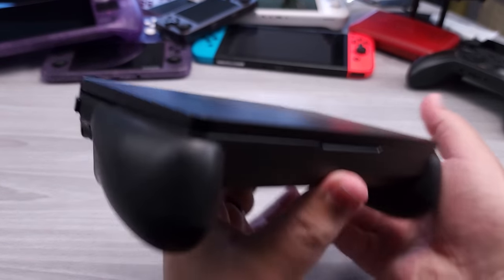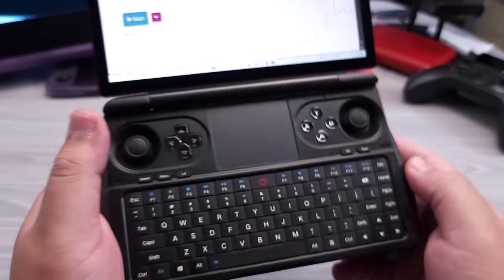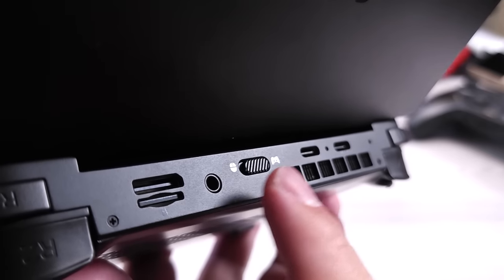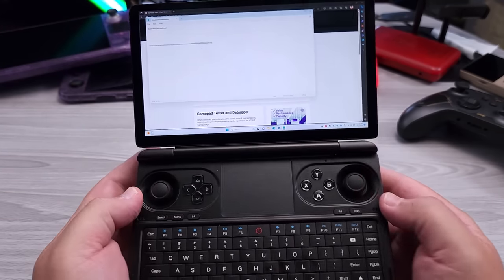The BEST Gaming Handheld I CAN'T Recommend - GPD Win Mini Review / Preview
I was expecting the epitome of compact coolness. Its brilliance is undeniably captivating, a pocket-sized wonder. Yet, with a heavy heart, I find myself hesitating to endorse it. Why, you ask? Join me in this review and feel the heat of my dilemma. 🔥

Chapters

00:00 - Why It's The Best Handheld Ever
03:38 - Quick Unboxing (What's in the box)
04:24 - The GPD Win Mini Grips
05:27 - Quick Review on Win Mini Grips (Use on Keyboard and gaming)
06:20 - Keyboard Reviw for GPD Win Mini
07:28 - In-Depth Review - Controls
12:00 - GPD Handhelds are the BEST for Older PC Games with Mouse Switch
14:35 - GPD Makes the BEST 7840U Handhelds Quick Benchmark
15:24 - Benchmarking Methodology - Standardized Baseline
16:17 - REAL TIME Proof that ALL* GPD 7840U Devices are "Golden Samples"
19:18 - NOW, Why I Can't Recommend the GPD Win Mini
21:38 - Internal Temps Are Fine and Great